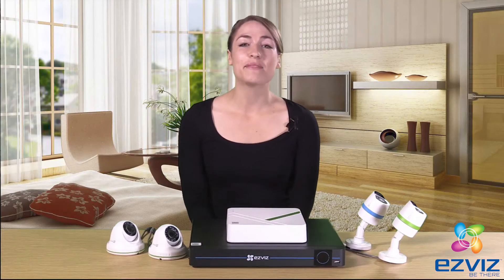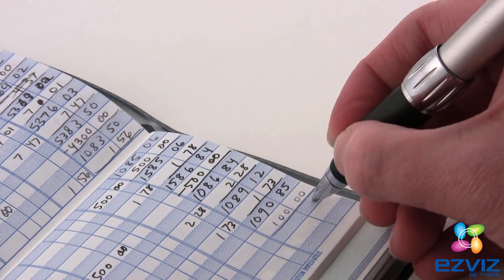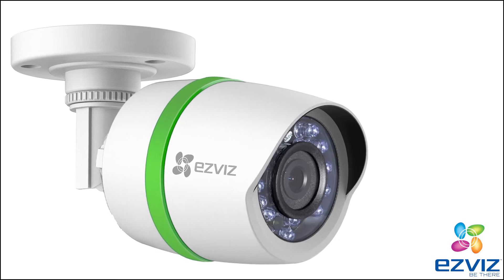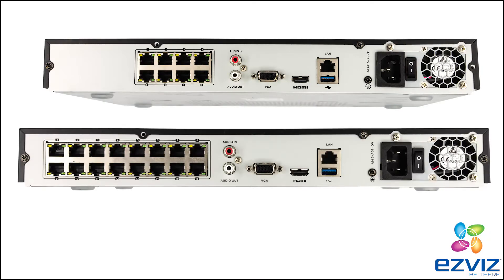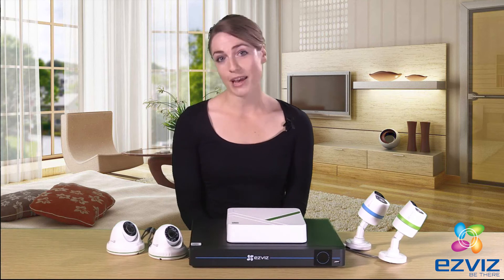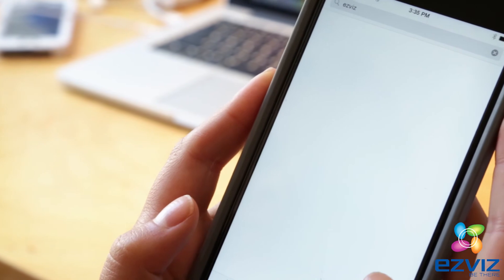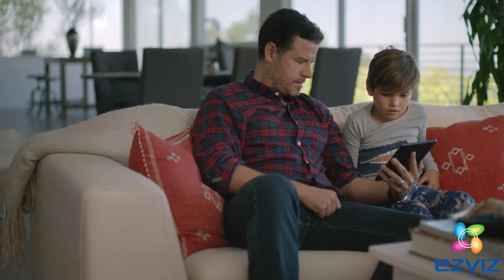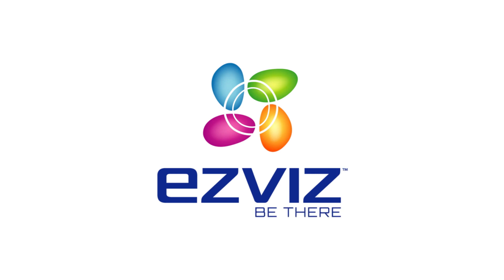EZVIZ DIY Home Security Solution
Two EZVIZ home security surveillance systems, one analog and one digital, range in price from $349.99 for a basic four camera analog system, to $1,499.99 for an eight camera, 16-channel IP system with live, searchable video content.

About EZVIZ

EZVIZ provides smart home security systems through our versatile cameras and cloud-based platform. The intelligent and intuitive products from EZVIZ enable customers to see, capture, share and protect what’s valuable to them.